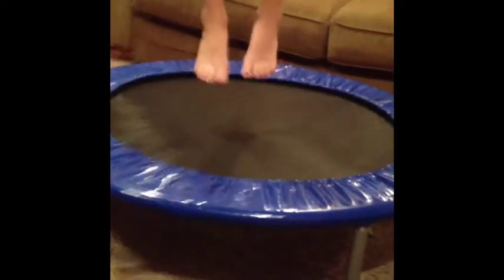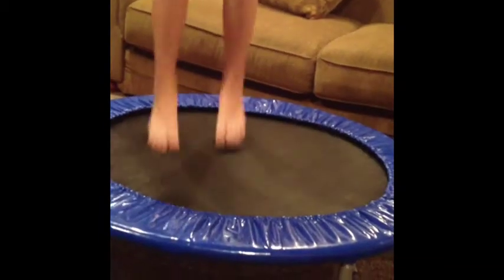The Amazing Mini Trampoline